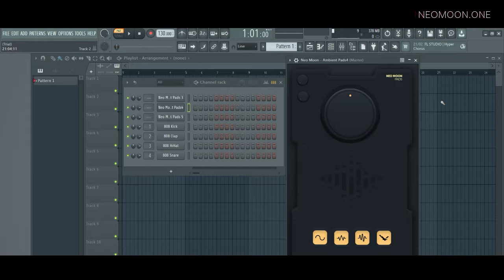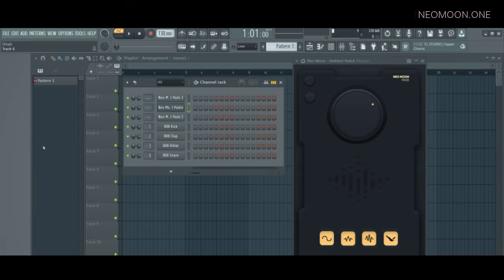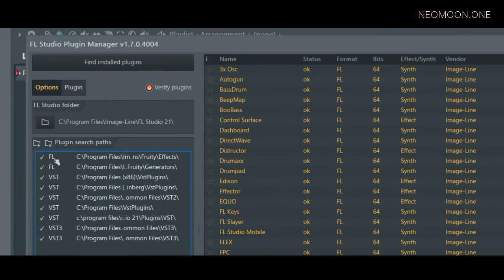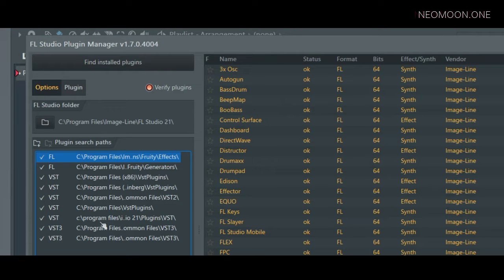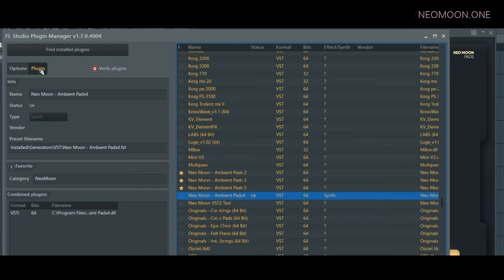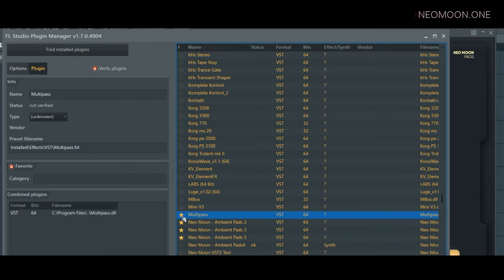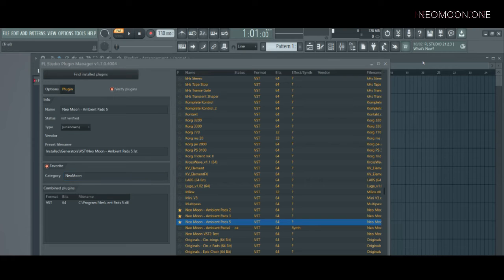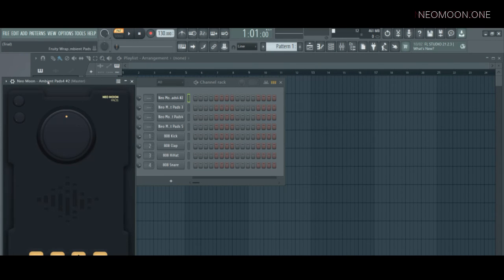How to Add VST2 & VST3 Plugins to FL Studio 21 (2024 Update)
Learn how to create VSTs (Virtual Instruments Without Code) - In this tutorial we'll look at how to add VST plugins to FL Studio.

FL studio is one of the most popular DAWs on the market today. Within FL Studio is possible to extend it's capabilities through the process of adding third party VST plugins into the DAW. These plugins are going to be either VST2 or VST3 plugins and they usually come in the form of virtual instruments (i.e. piano, guitar, synth, drums etc.) or audio FX plugins (i.e. reverb, compression, EQ etc.).

In this tutorial, I'll show you how to add both VST2 as well as VST3 plugins within FL studio and then enable them to use them within your main workspace area.

Time Stamps
0:38: Managing VST Plugins
1:27 Add new VST folder
1:47 VST plugin details
2:43 Adding plugin in FL Studio